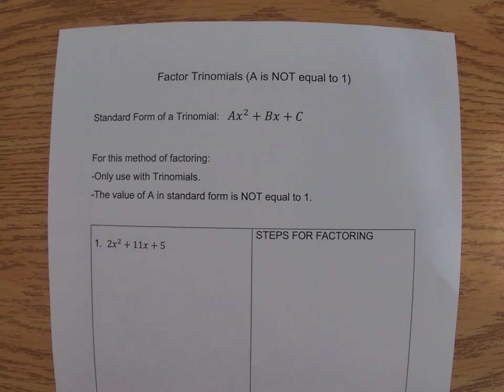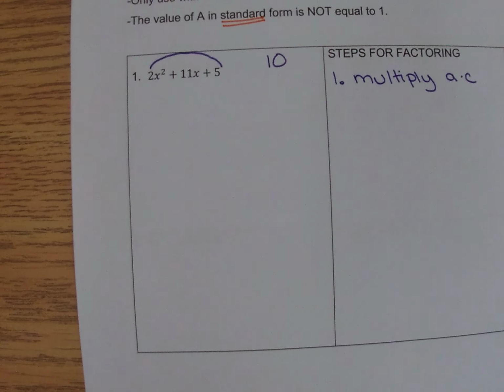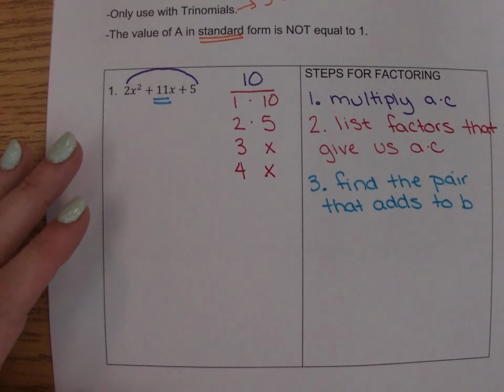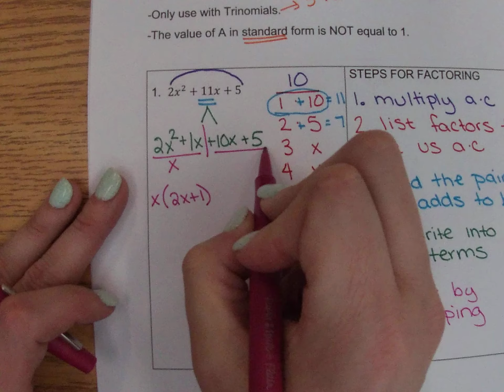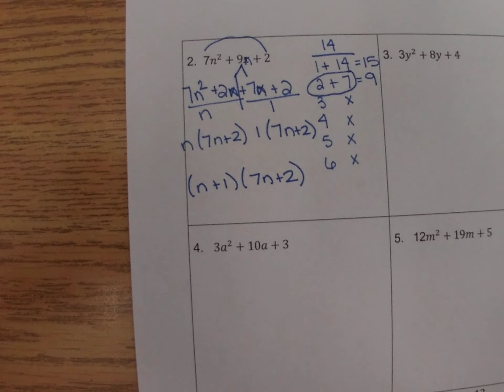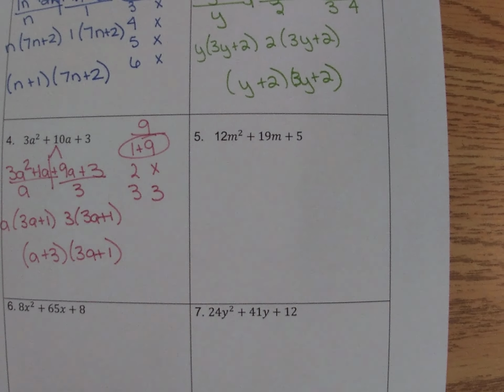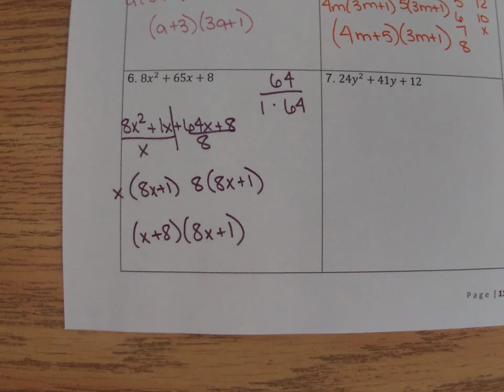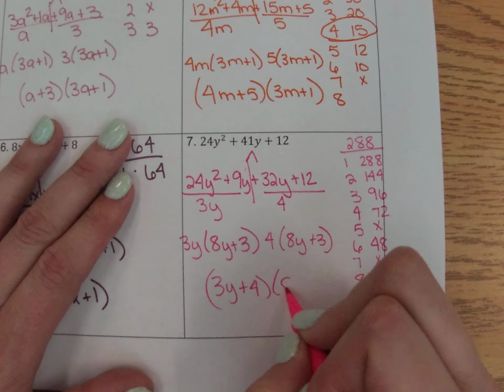Factor Trinomials a not 1 all positive